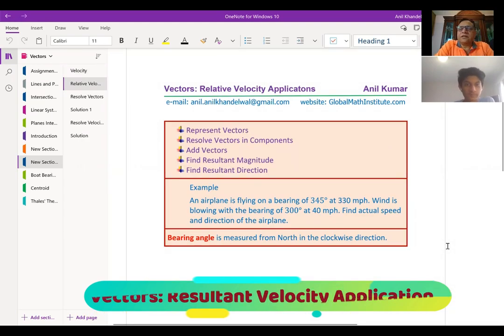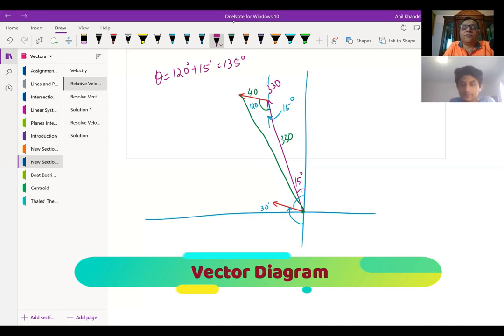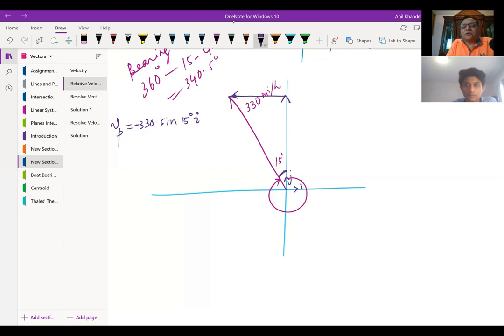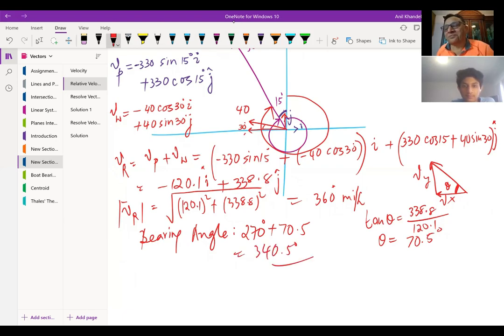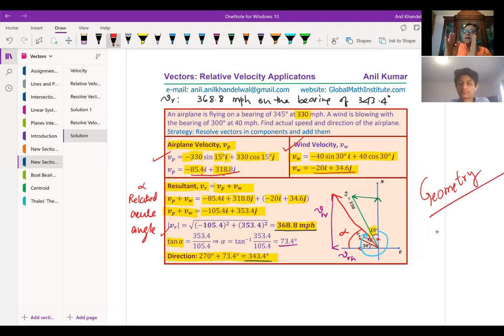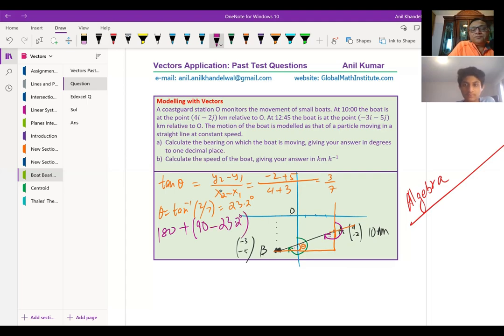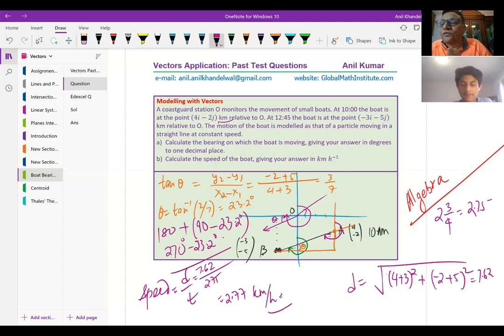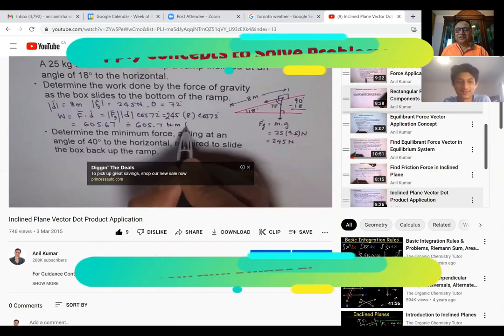Vectors How to Find the Resultant Velocity of Airplane and Boat MCV4U - EDEXCEL - GCSE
Understand velocity diagram. Solve Triangle using cosine law and/or sine law